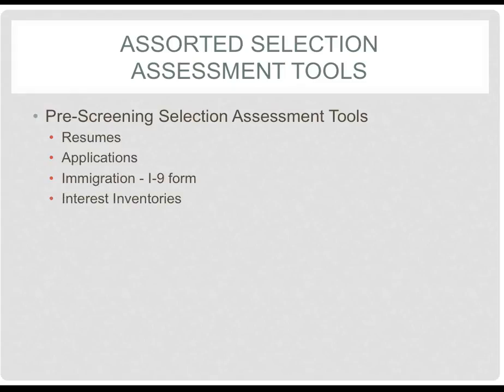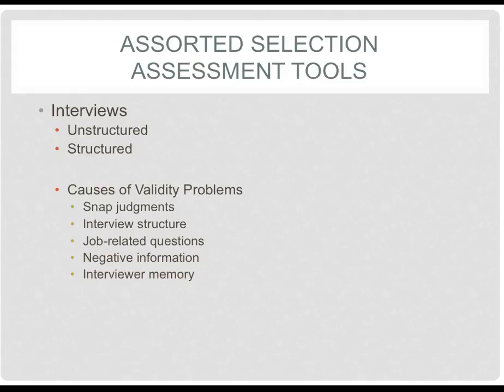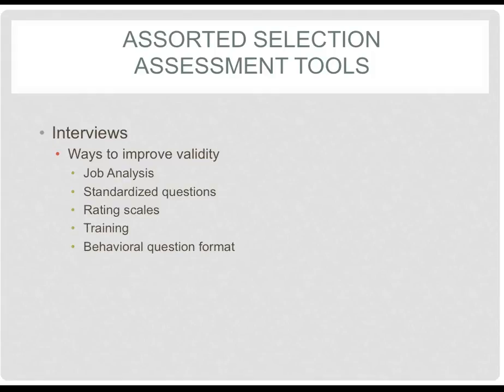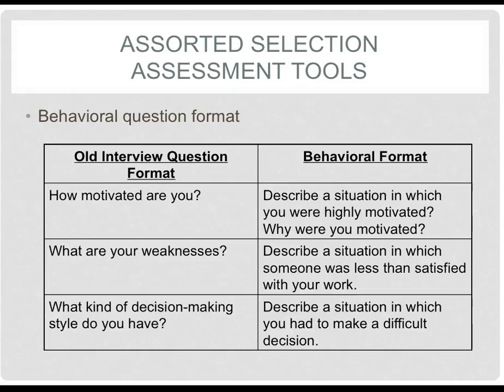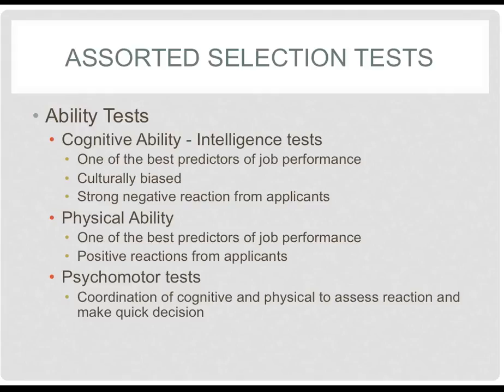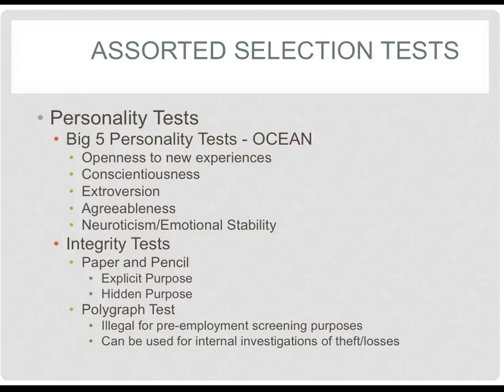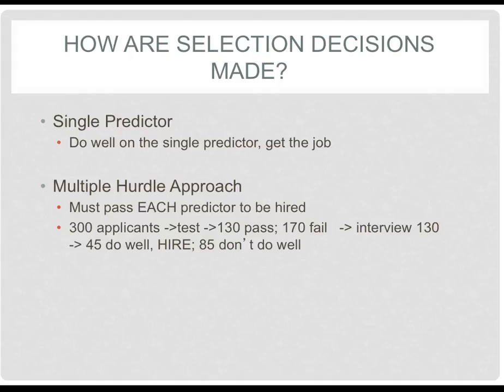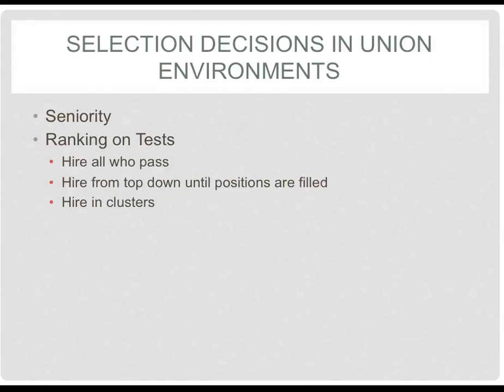Selection & Placement Tools and Process